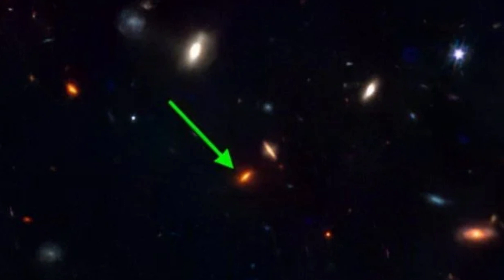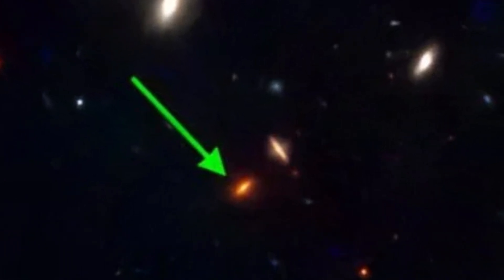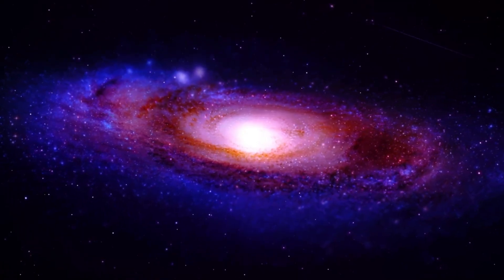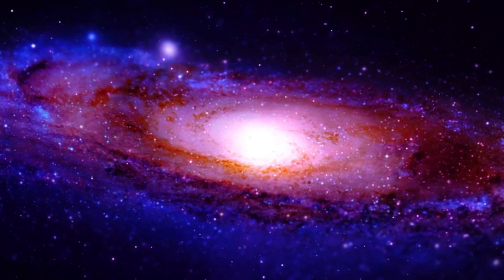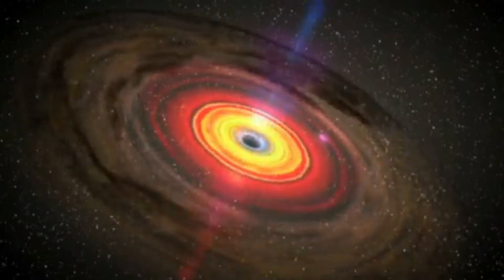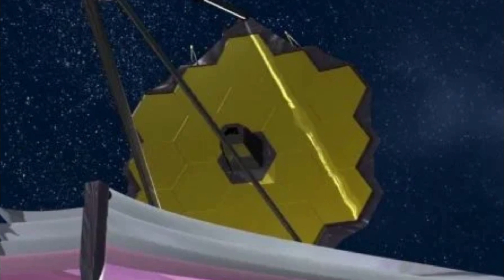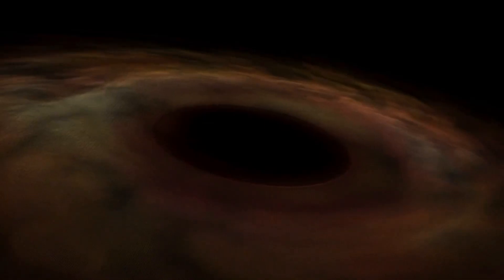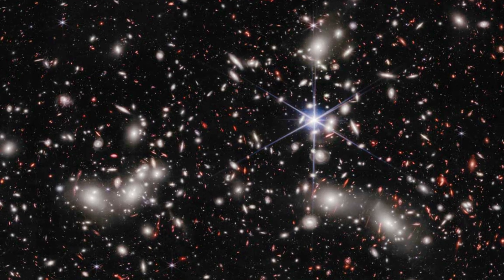James Webb Telescope Captured Strange Galaxies Like the Milky Way in the Young Universe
In this video we talk about the latest discoveries from the James Webb Telescope, where we show you how jwst discovered galaxies like the Milky Way in the early universe. Discovering such wonders of the universe through the lens of the James Webb Space Telescope is quite amazing.
Queries Covered:
jwst new images
james webb space telescope images
Webb new updates